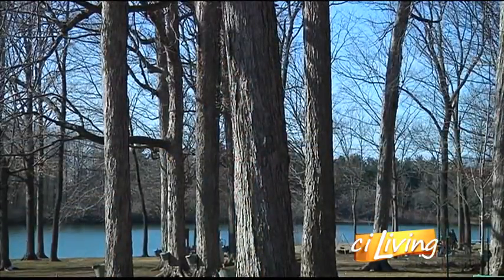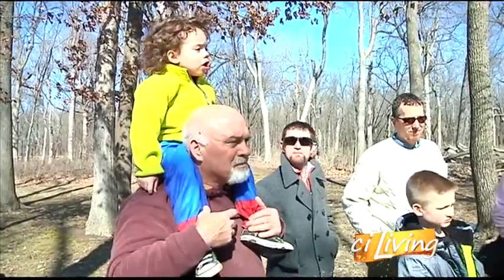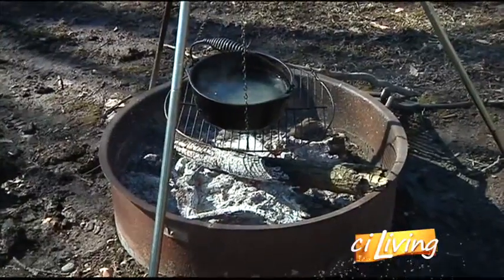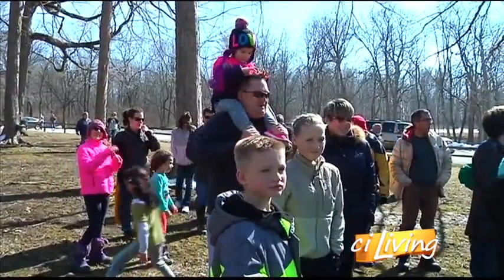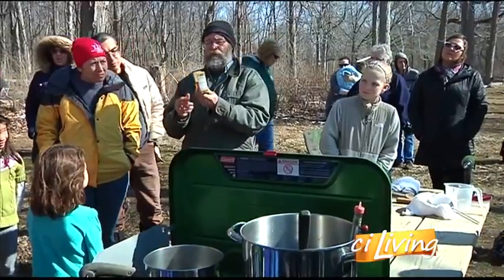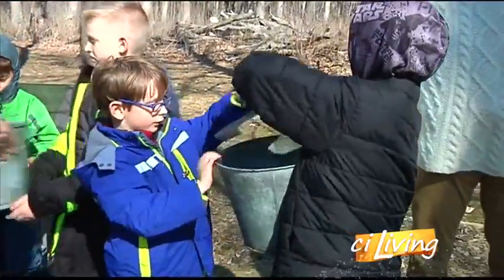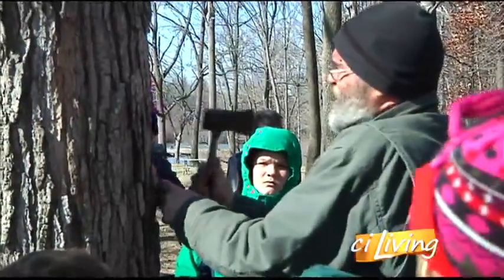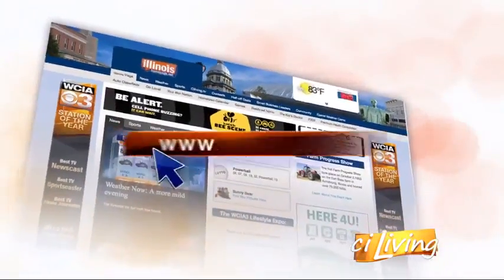Maple Sugar Days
Families get an up close look at how maple syrup is produced during Maple Sugar Days at Homer Lake Forest Preserve